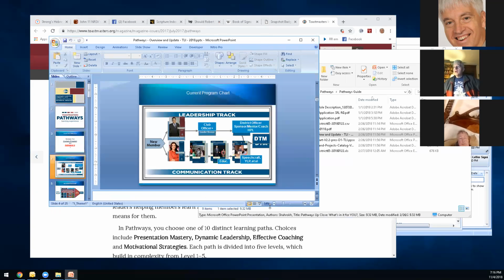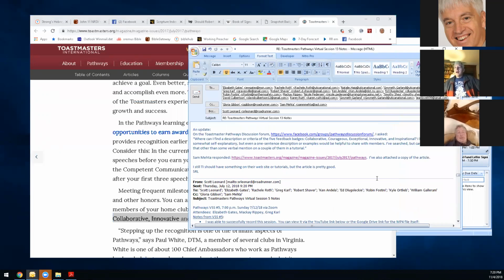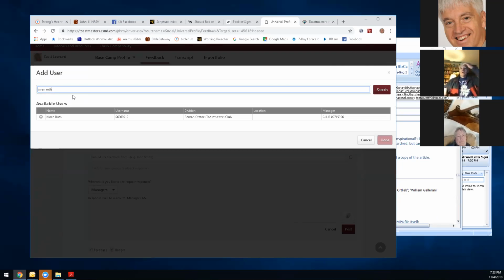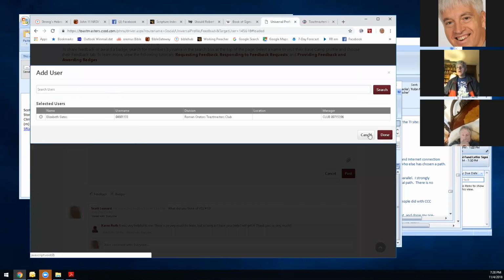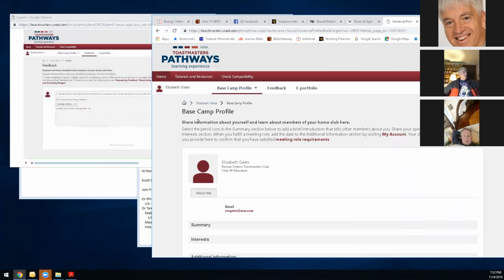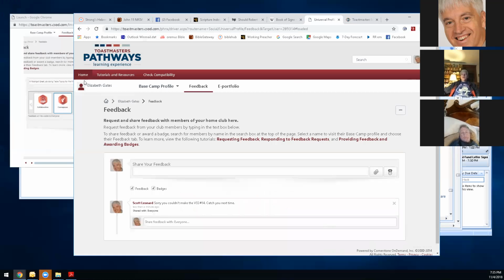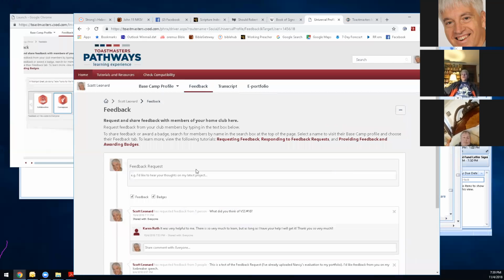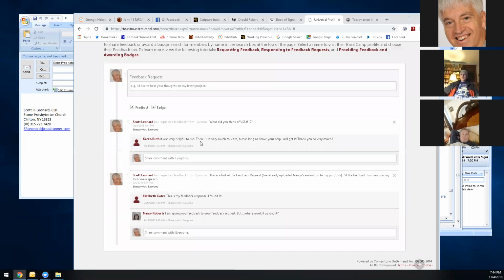181104 VSS 14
Virtual Support Session #14 by Toastmasters Pathways Guide Scott Leonard in District 65, Division E.